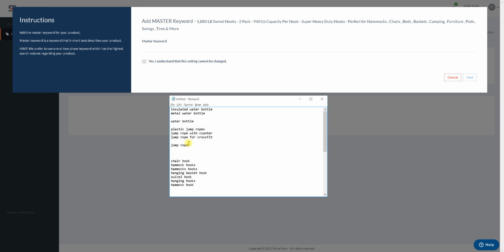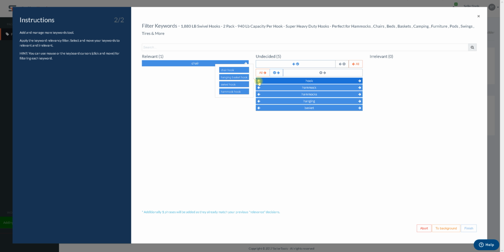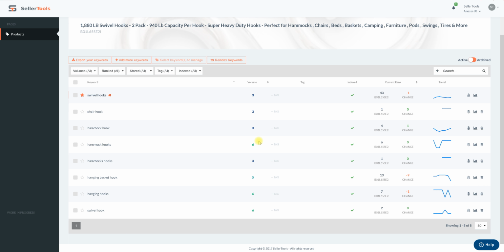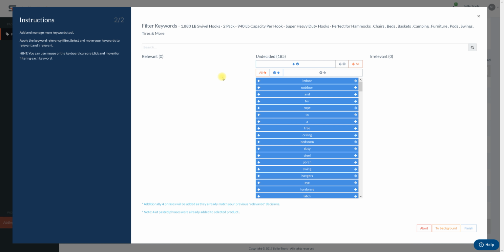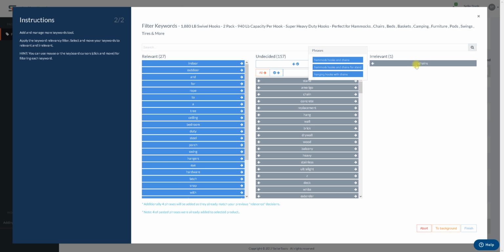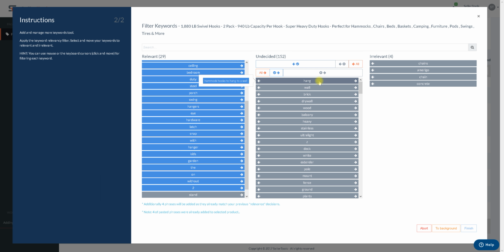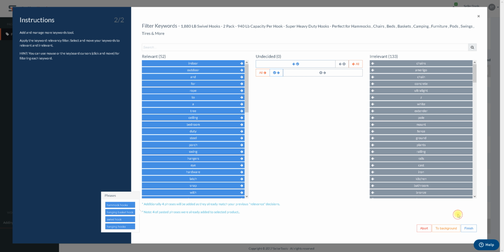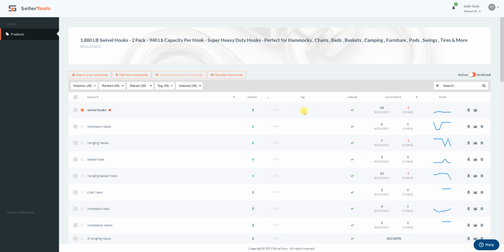3 Keywords Manager Tutorial Part 1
In the first part of our quick tutorial overview to properly use the keywords manager's basic features in Seller Tools, we discuss master keyword and filtering. More advanced video in part 2 next!